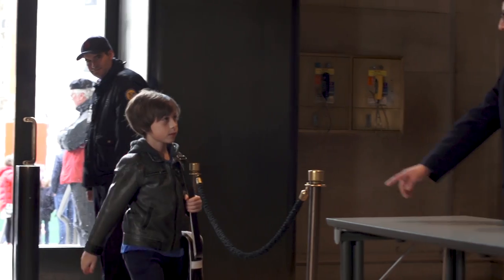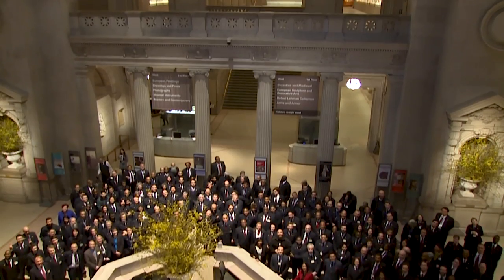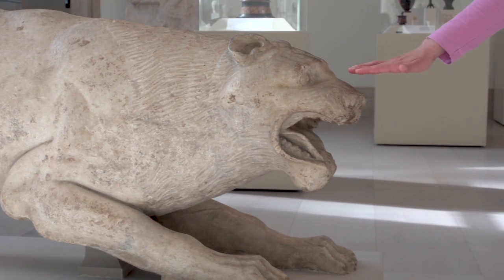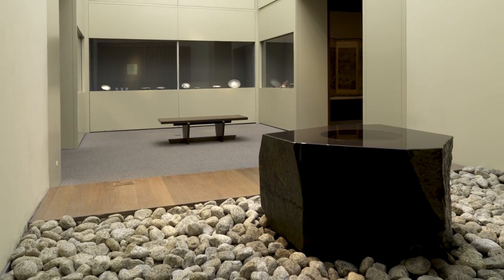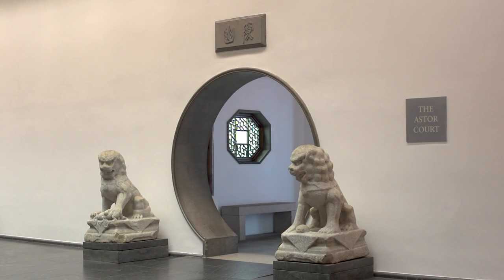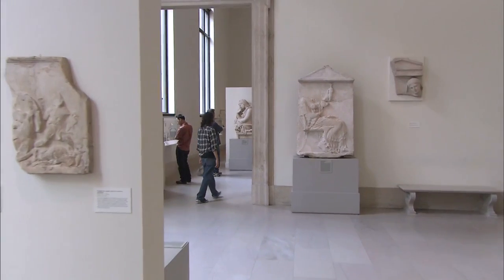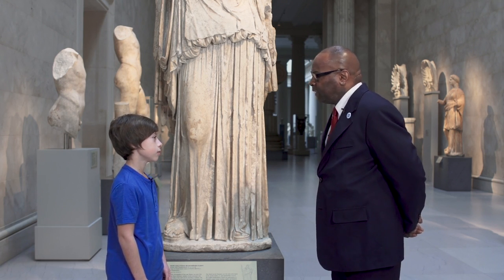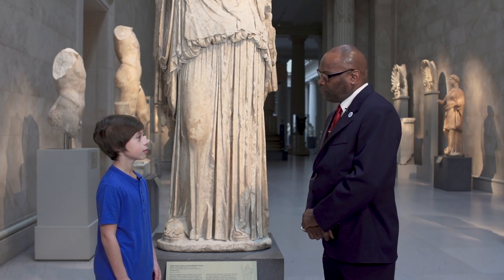MetKids—Who Protects the Art?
There are over a million artworks to see at The Met and over seven million visitors each year! Have you ever wondered who keeps the place safe? Find out with James, age 10.

Credits

MetKids is a digital feature made for, with and by kids!

MetKids Contributor: James

Senior Security Officer, Security Department: David Barney

Featured Artwork:
Wall painting from Room H of the Villa of P. Fannius Synistor at Boscoreale

Special thanks to the Security Department.

No art was touched in the making of this video.

Supported by Bloomberg Philanthropies.